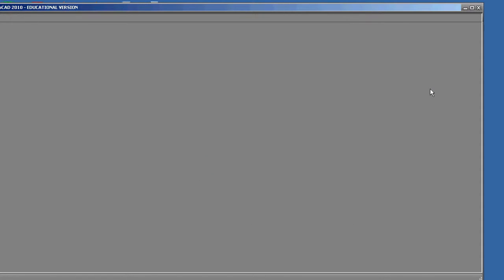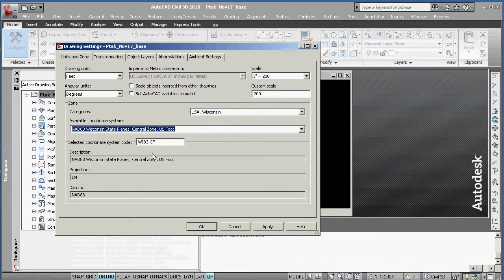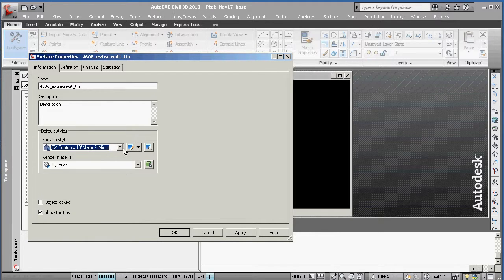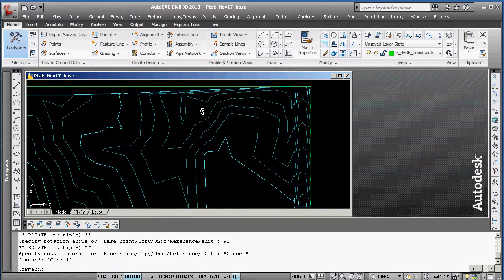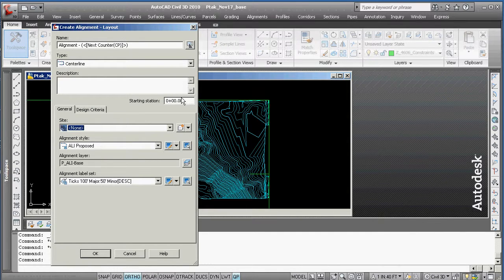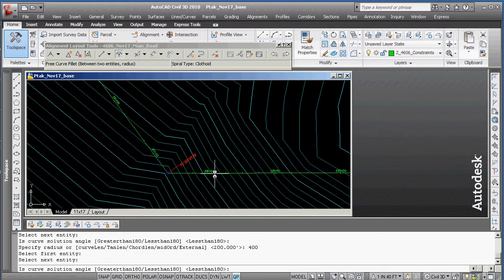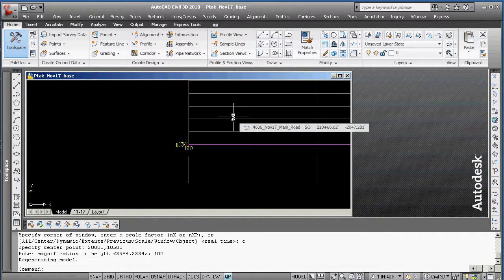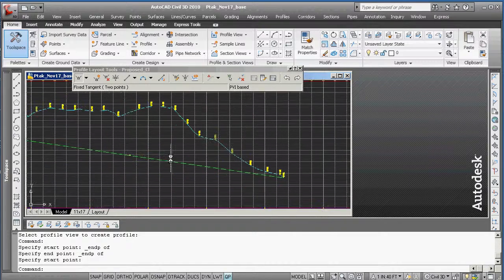DOT Start to finish November 17 1 of 3